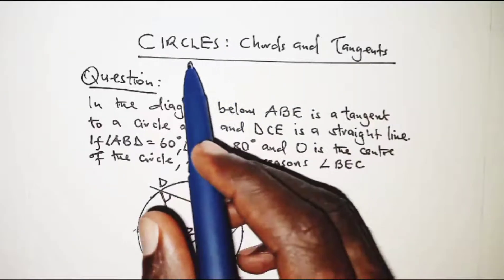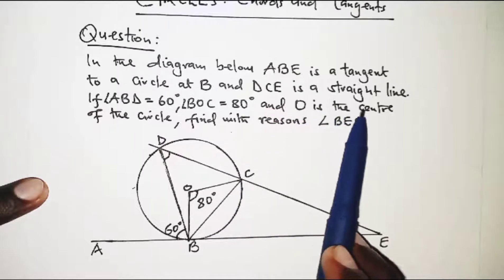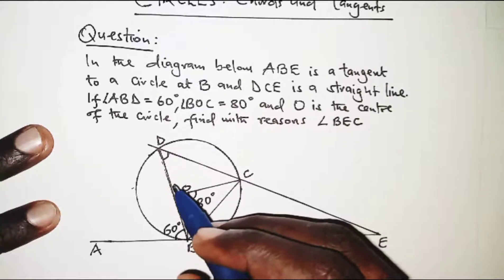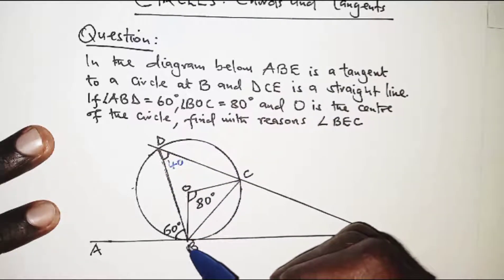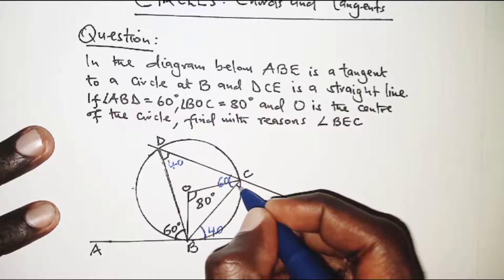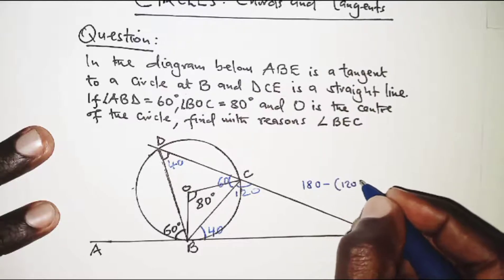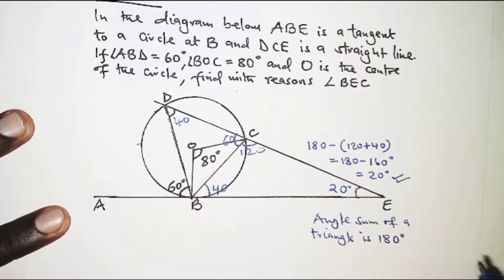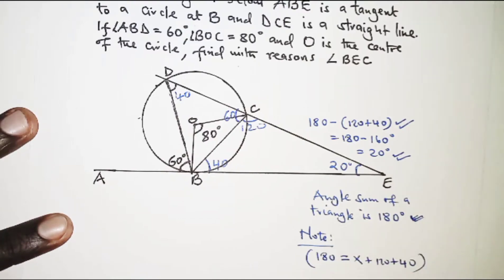CIRCLES Chords and tangents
In this video, learn the angle properties of circles involving chords and tangents.